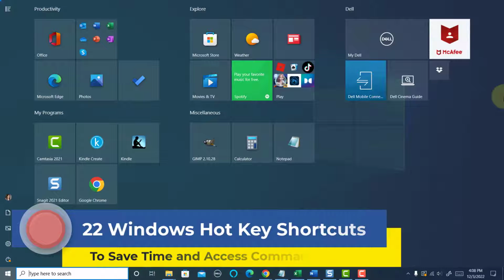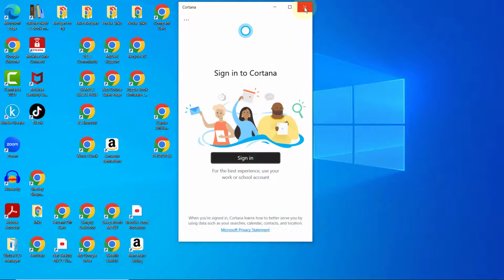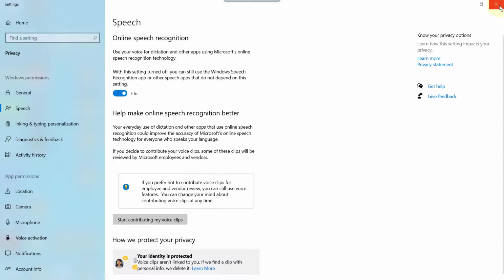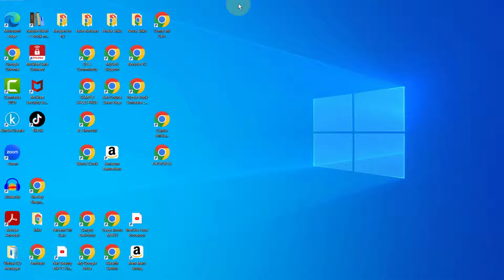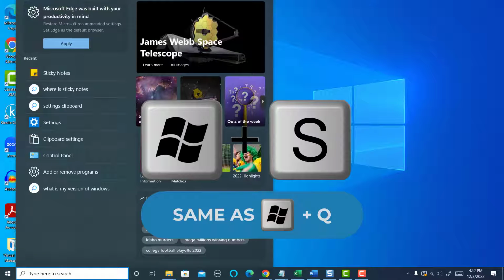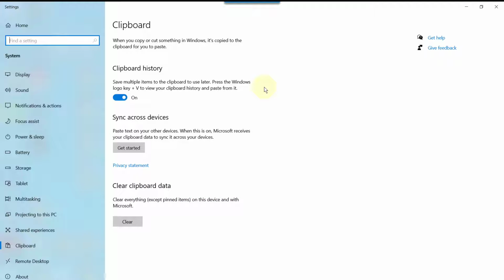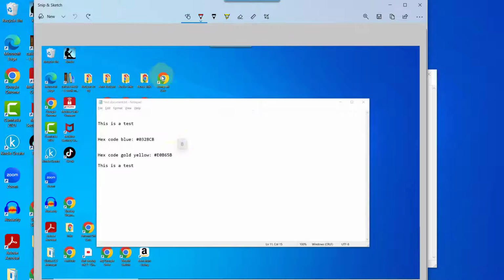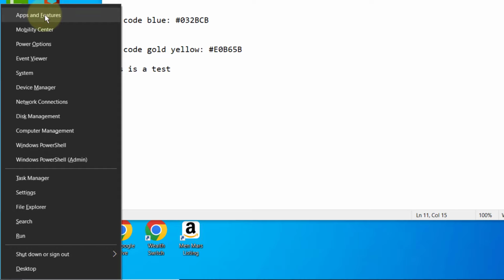Unlock Time-Saving Windows 10 Keyboard Shortcuts | Boost Your Productivity! 🚀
Explore hidden and powerful keyboard shortcuts that can transform your Windows 10 experience. In this tutorial, we reveal 22 essential shortcuts that leverage the Windows key, save you time and increase your productivity.

🕐 Timestamps:
00:00 - Introduction
00:18 - The Power of Keyboard Shortcuts
01:03 - Unlock Action Center Tricks
01:26 - Discover Notification Center Tips
02:09 - Explore Cortana's Listening Mode
02:23 - Magically Jump to the Desktop Magic (FAVORITE SHORTCUT🌟)
02:46 - Navigate to Windows Explorer Like a Pro
03:04 - Find the Feedback Hub
03:27 - Xbox Game Bar Tips and Tricks
04:01 - Speak Instead of Typing with Dictation
05:08 - Jump to Settings Instantly
05:25 - Connect to Bluetooth Devices
05:48 - Secure Your Computer in Seconds
06:08 - Magic of Minimizing Windows (Dual Function)
06:27 - Device Orientation Lock Secrets (Flipping and Rotating)
07:18 - Toggle Between Devices
07:58 - Tapping into Cortana's Search Marvels
08:35 - Open the Run Dialog Box
09:02 - Searching Made Easy (Similar to Cortana)
09:15 - Switch Focus to the Task Bar
10:12 - View Clipboard History (Plus Clipboard Demo)
12:14 - Access Windows Ink Workspace (Snip and Sketch Demo)
15:39 - Quick Links Menu Explored

👍 Found this tutorial helpful? Share the knowledge with others!

💬 Have a tech topic you'd like to see covered? Leave a comment or question below!

Thank you for joining me on this journey to enhance your Windows 10 experience.